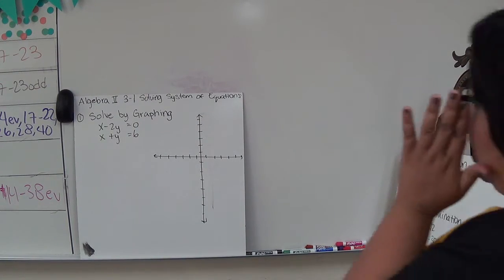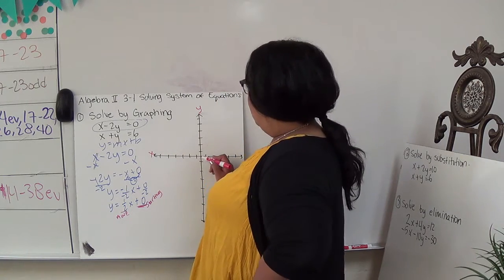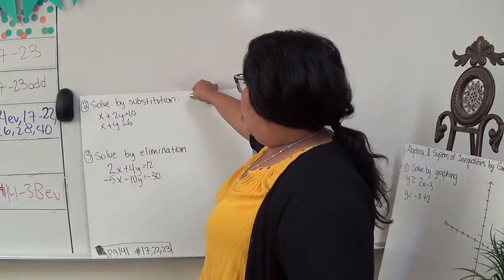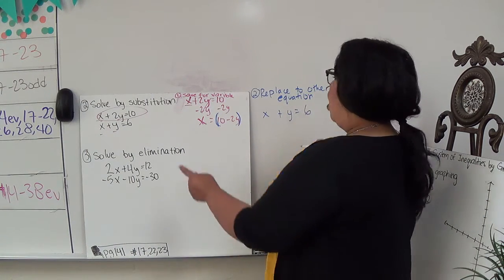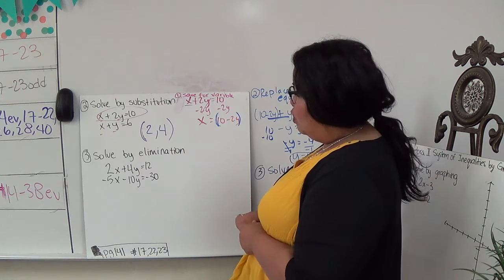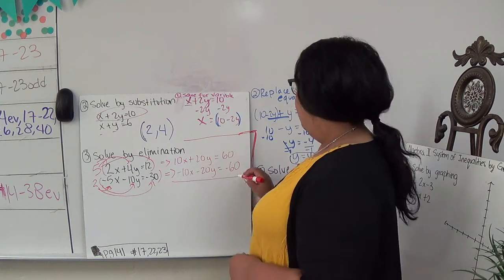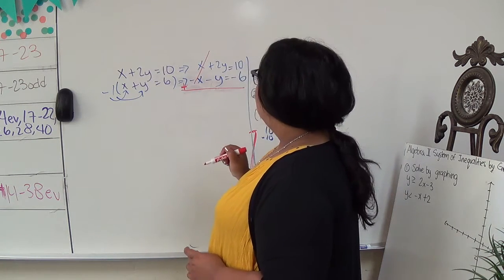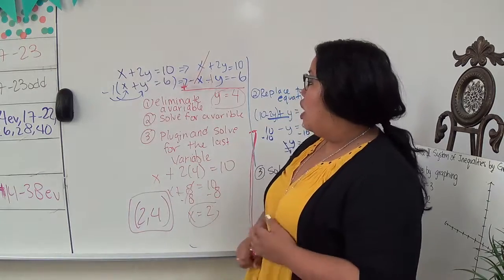Algebra II 3.1 Solving System of Equations